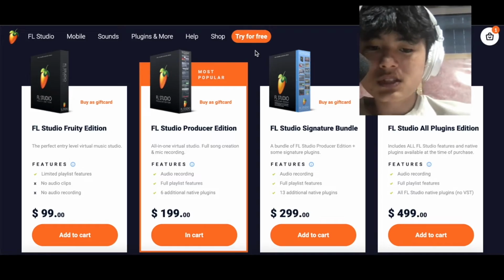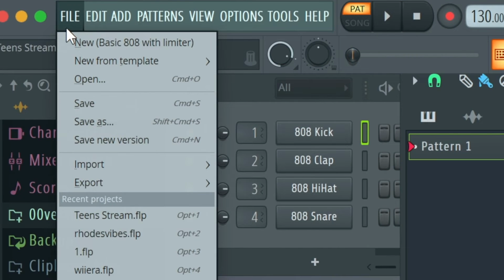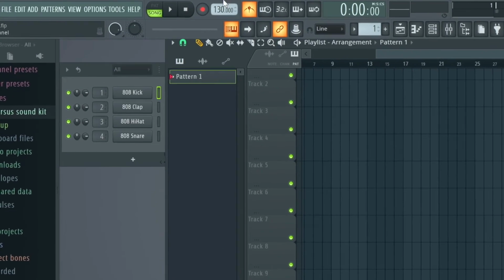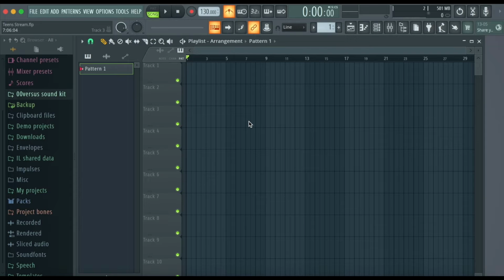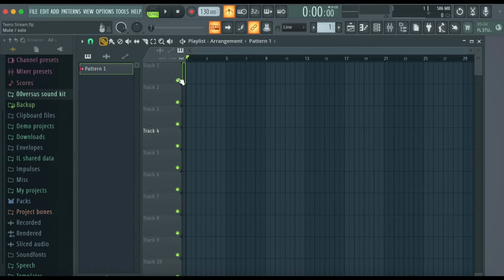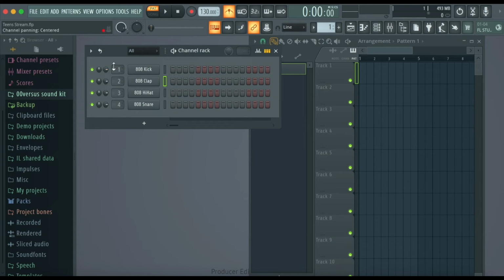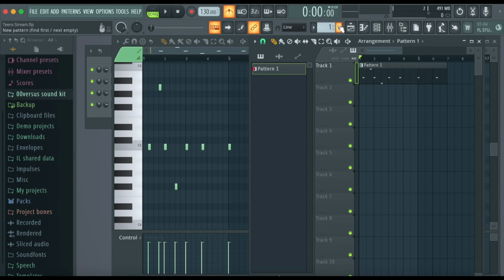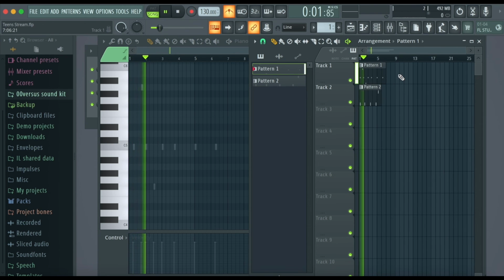Teens STREAM+: How To Start Producing Music in FL Studio Part 1